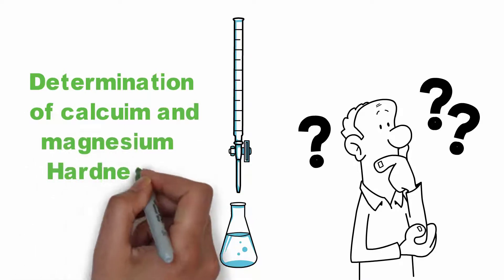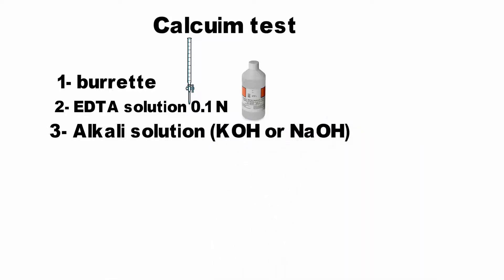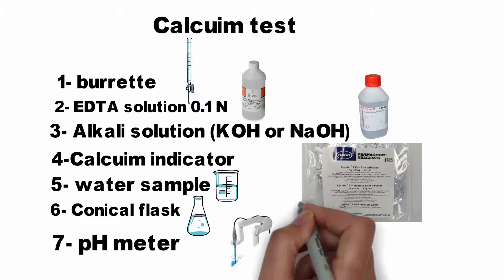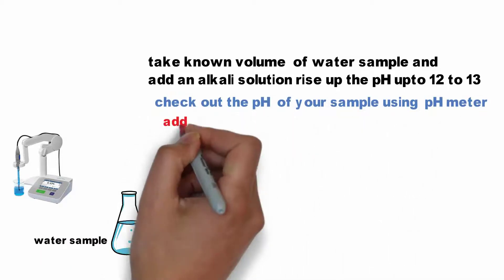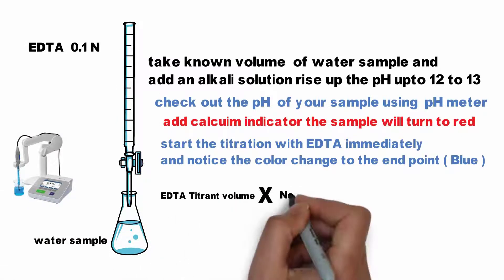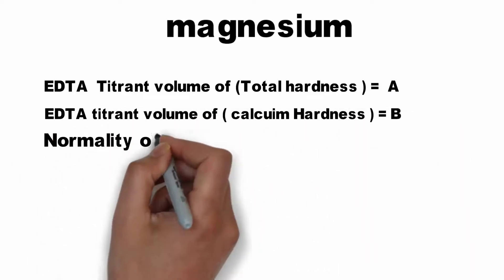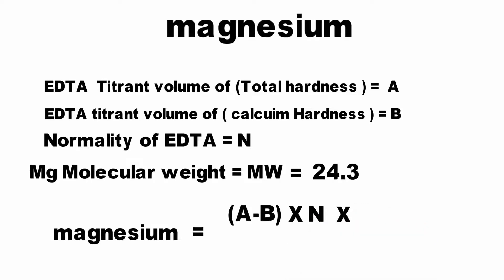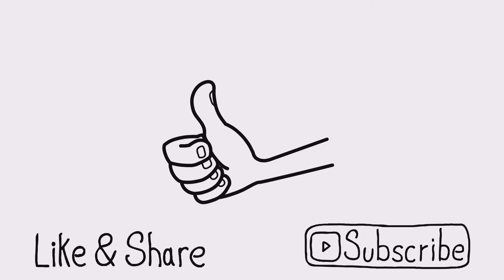Calcium & magnesium hardness | Yazenkom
Calcium & magnesium hardness
in this video you will learn how to find the calcium hardness by titration , magnesium hardness by calculation .

Hashtags about Calcium and Magnesium Hardness in Arabic